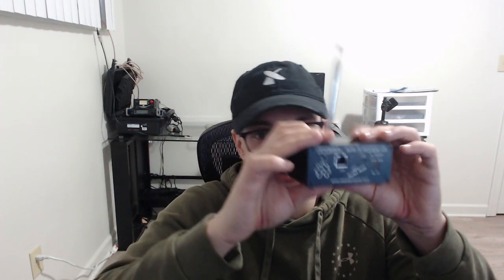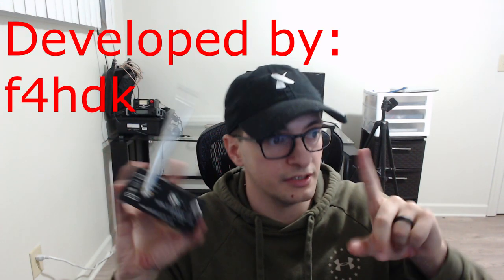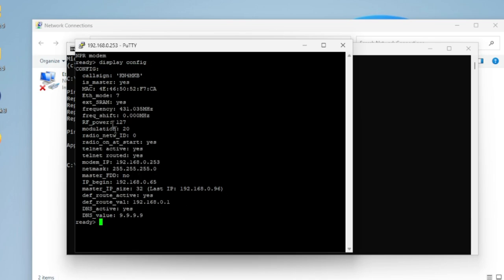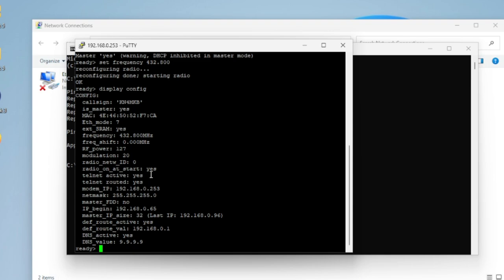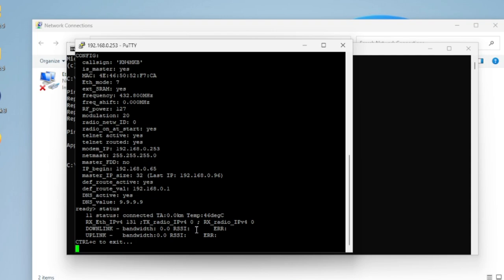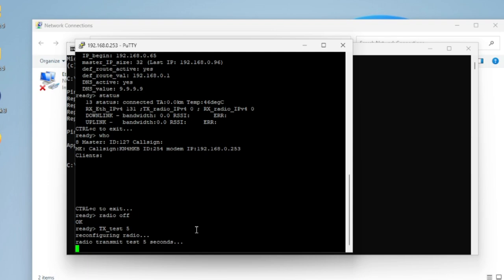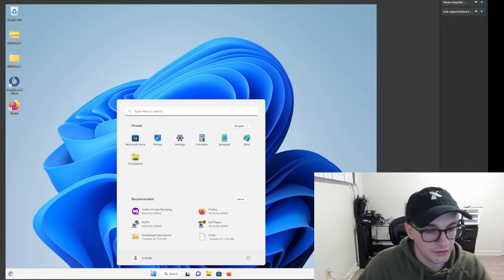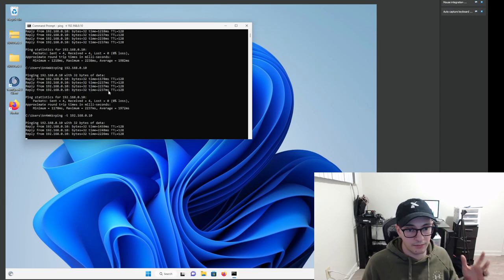Configure the New Packet Radio NPR-70 - With Demo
In this video we go through the steps of configuring both a master and client New Packet Radio and the NPR-H.
The New Packet radio is a RF Modem developed by f4hdk. The master will assign IP addresses to the client Modems. You will need both 1 master and one client in order to establish an RF link. The programs used for FTP, IRC, and RDP will be shown in the next video when we setup the server.

0:00 Intro
0:42 The Hardware
4:15 Setup Overview
6:30 Setup Master
16:20 Setup Client
23:00 Demonstration
24:05 Ping Test
26:30 Teamspeak Test
27:45 RDP Test
29:00 Outro